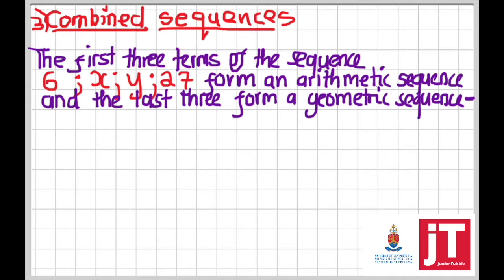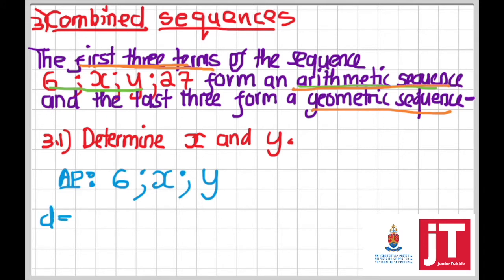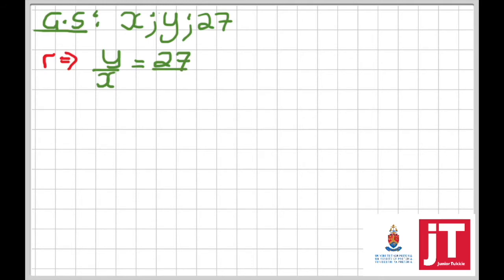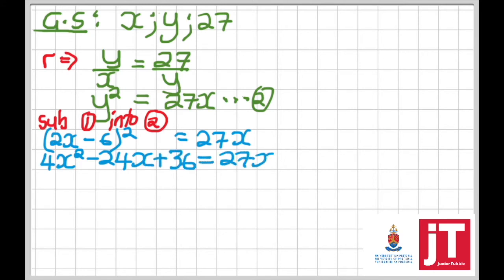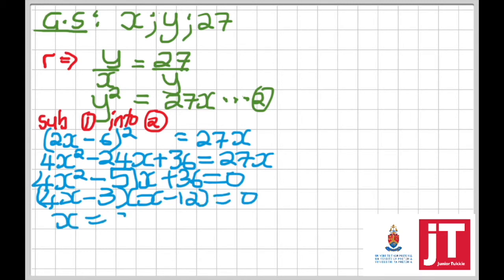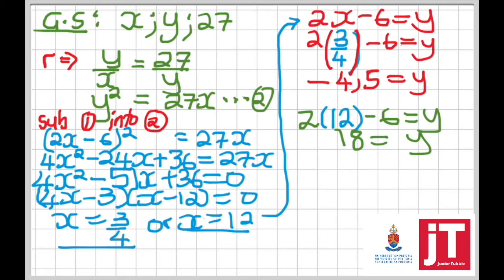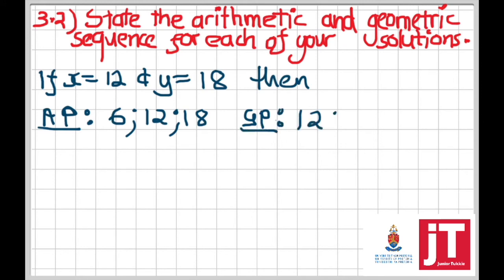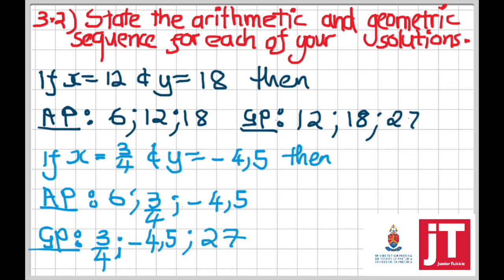Gr 12 Maths - Sequences and Series - 12 - Combined Sequences